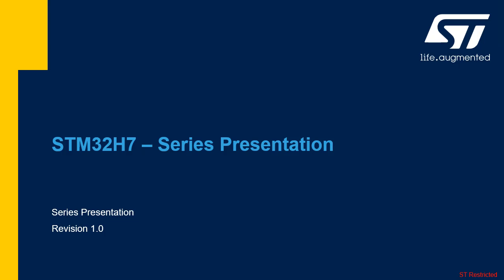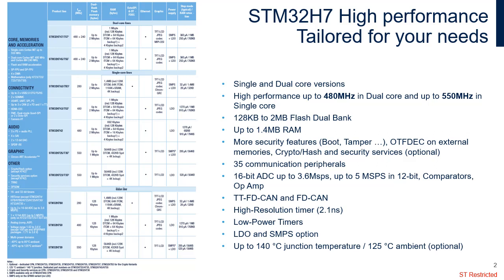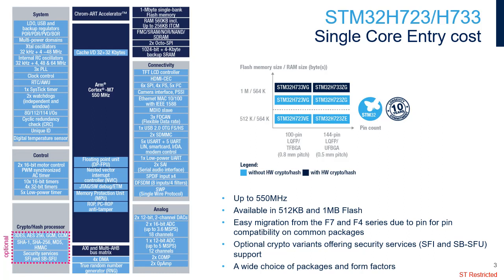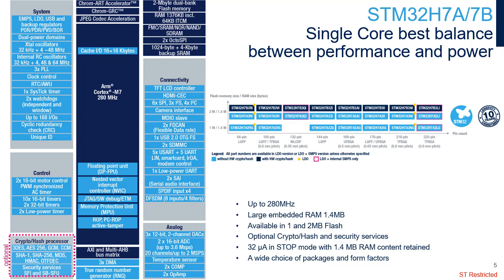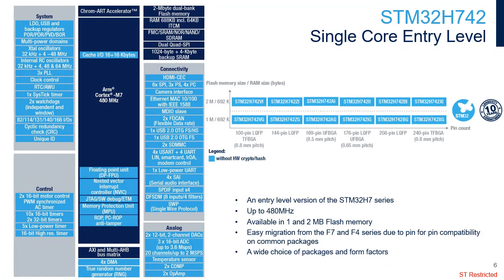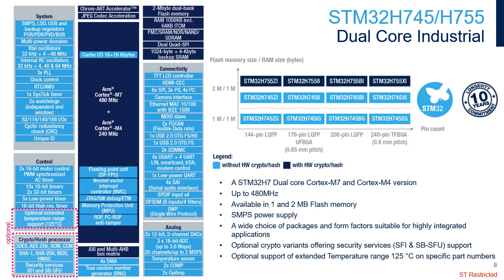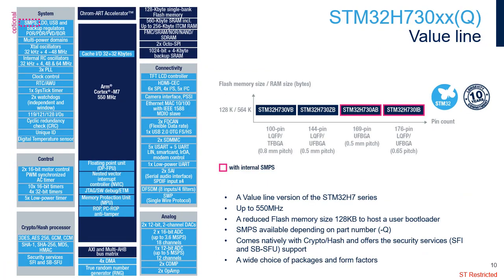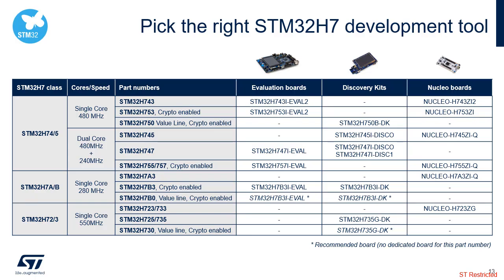STM32H7 OLT - 2. Introduction Series Presentation